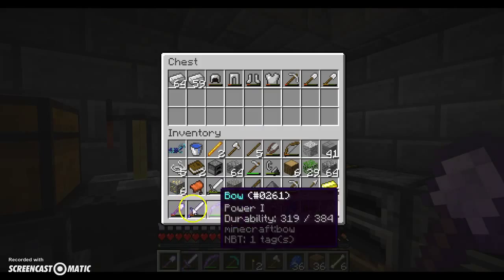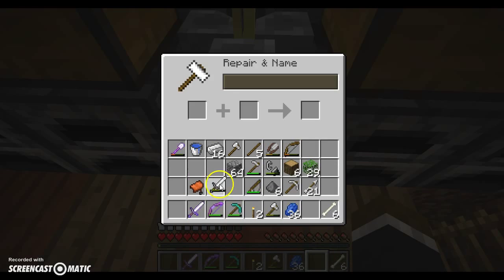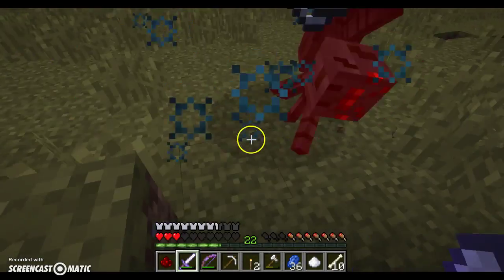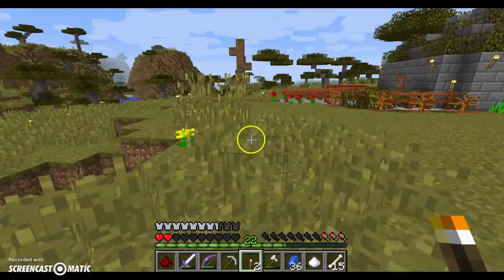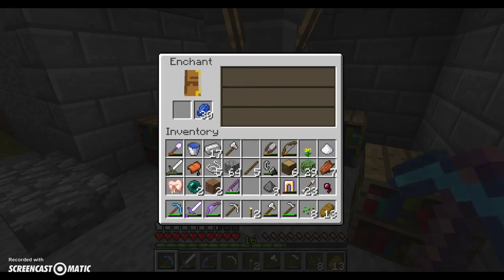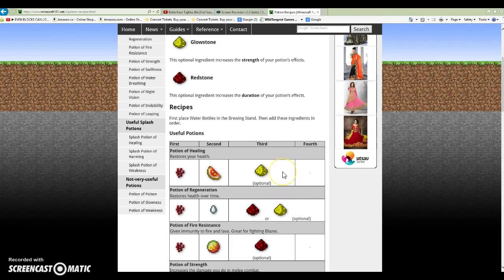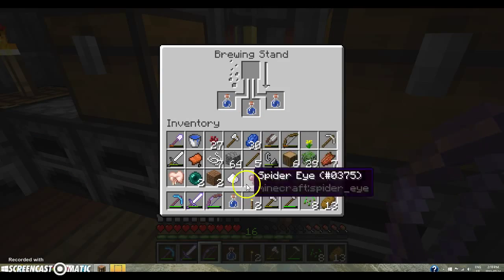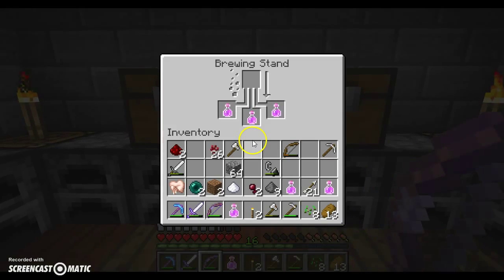survival series #6 [Local Brewery]